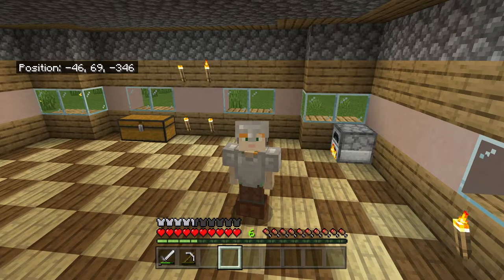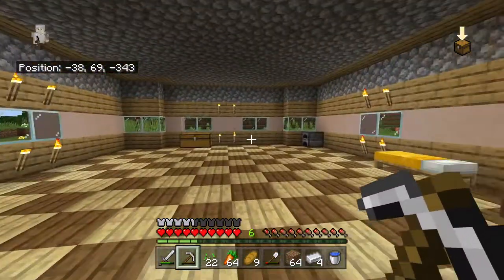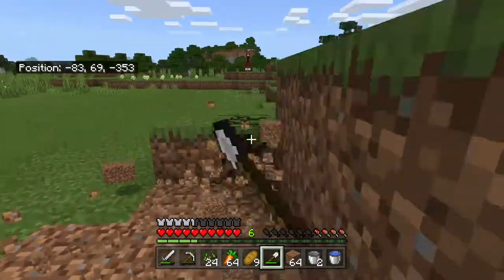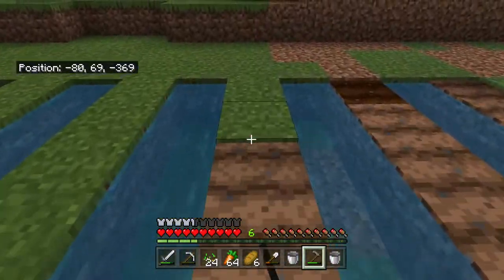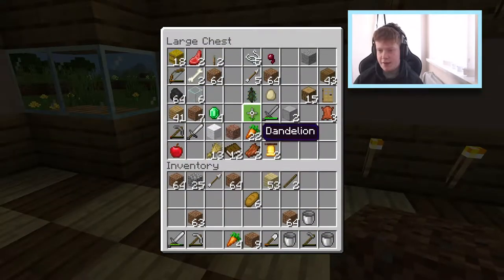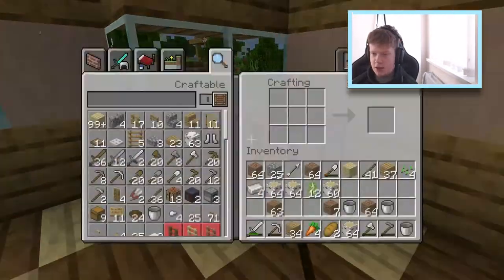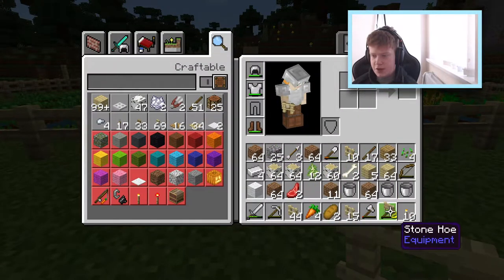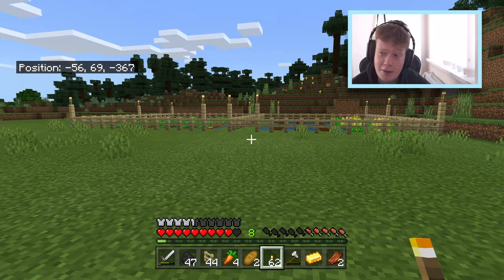ISOLATION SURVIVAL DAY 2! (Minecraft Survival)